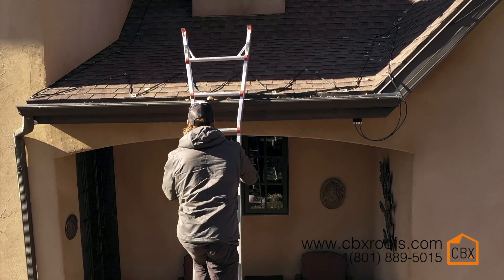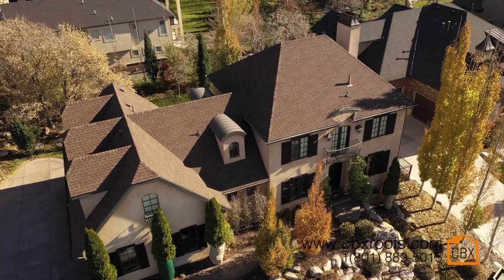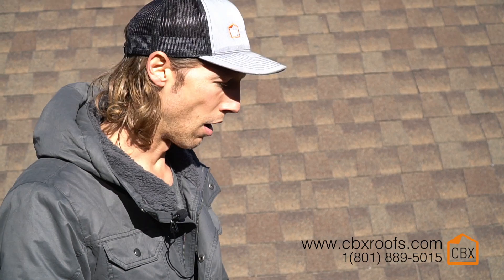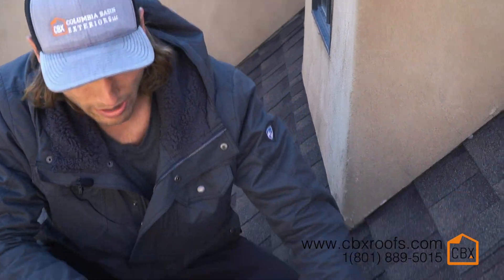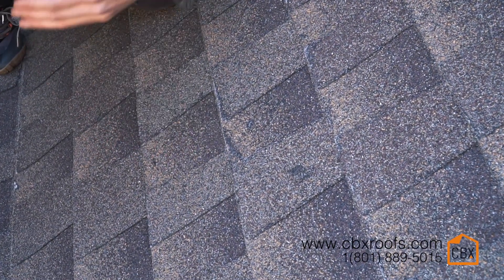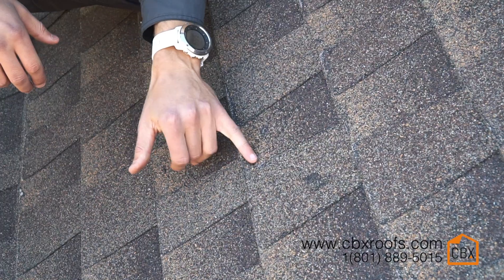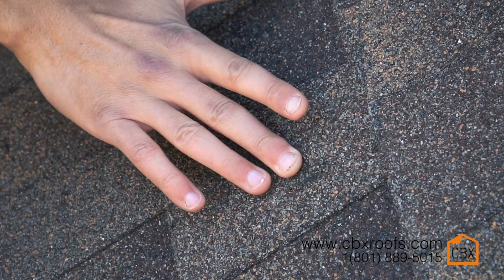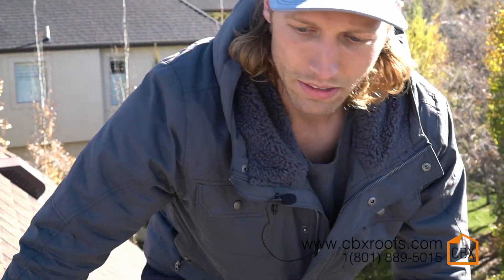Hail Damage Vs. Natural Wear and Tear | CBX roofing experts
Here we will show you some quick tips and guidelines to follow when checking your own roof after any sort of hail storm your home has been involved in.  We like to educate the people in this scenario because hail damage and natural wear and tear are commonly mistaken for one another.  The video will explain what the necessary precautions are to take.  Remember Hail damage is covered by most insurance companies and the reason behind that is due to how much life it takes away from the shingles.  The bruises or impacts from hail can result in substantial  leaks and future water damage.  Natural Wear and Tear is commonly found on roofs coming to the end of the life span.  Other natural wear and tear can also come from manufacturers defects or from the installer.  It is very good to know the difference assuming you will be looking yourself.  CBX are trained very highly on this subject so if you are skeptical whatsoever on telling the difference on your roof, then call us today and we will come solve the problem right away.  Thank you!
-CBX Roofing